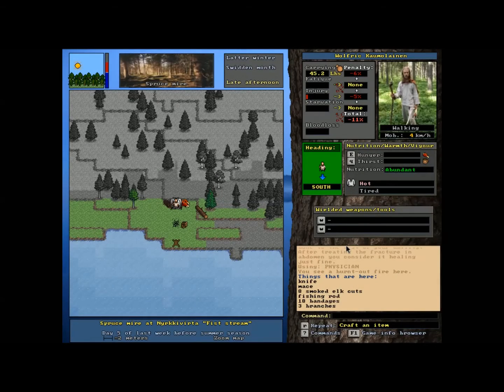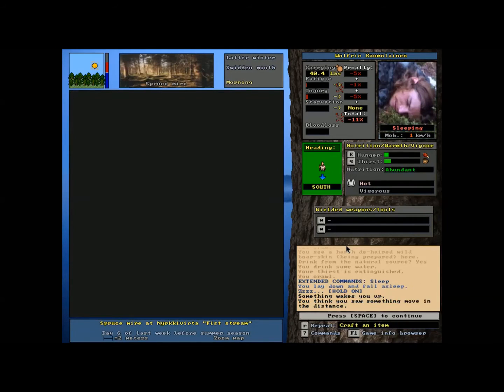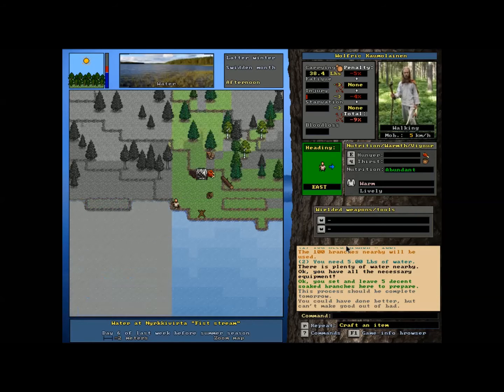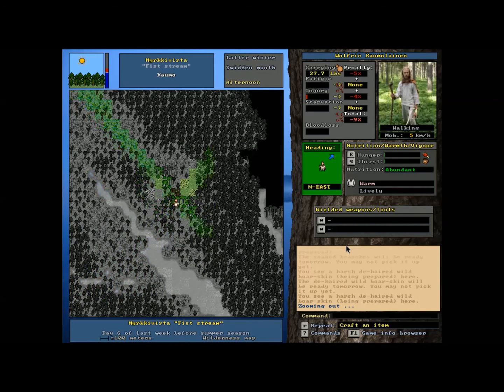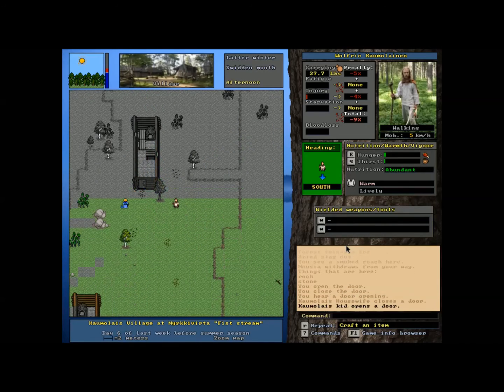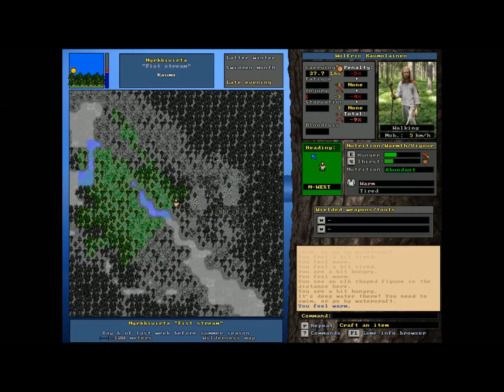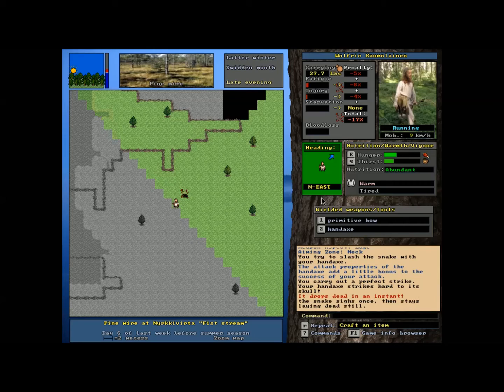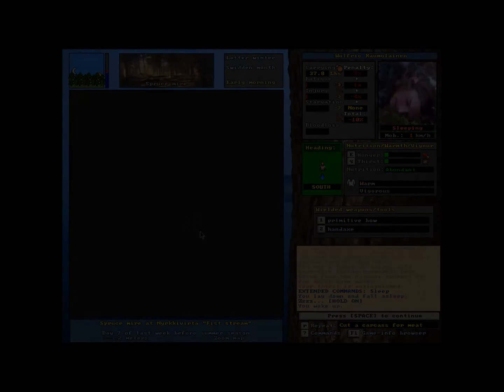Unreal World: 15 - Scouting a Slippery Serpent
In this episode, we start to scout out a larger area for prey, while we finish waiting for our pig leather.